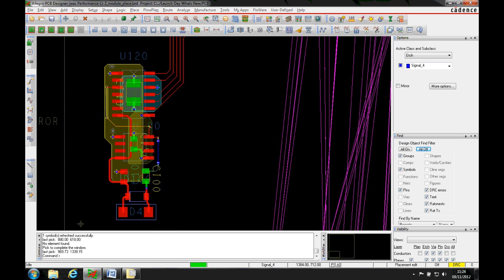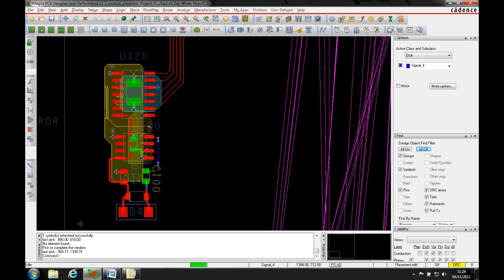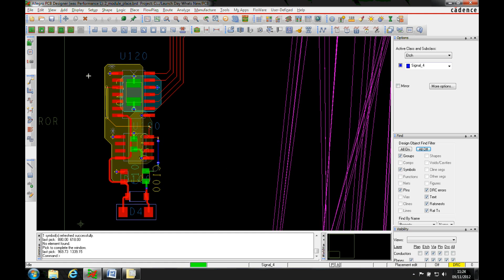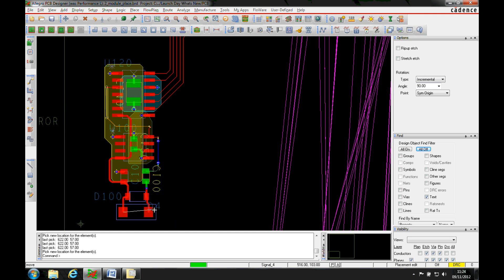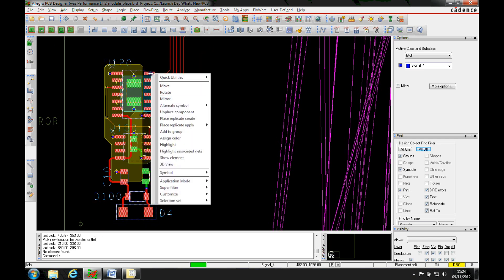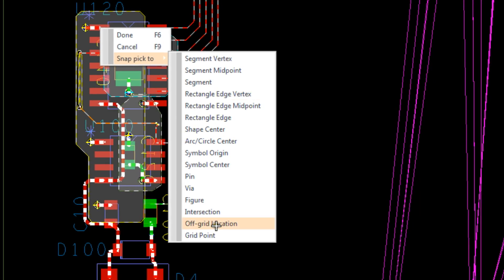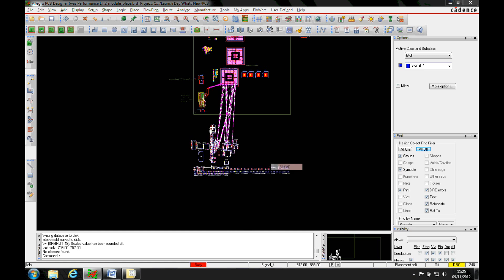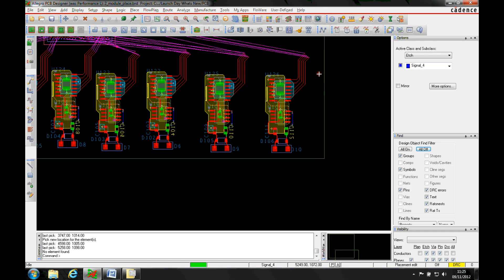Place Replicate OrCAD Allegro Tutorial design reuse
Here we explore the design re-use place replicate functions in OrCAD Professional and above